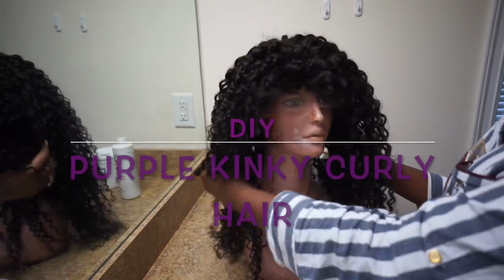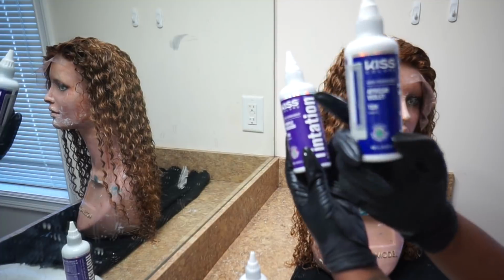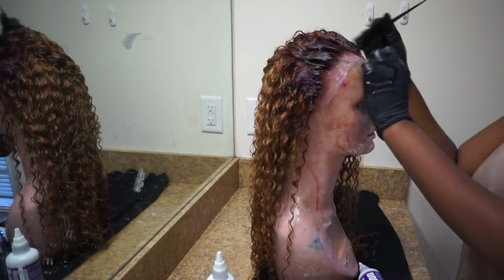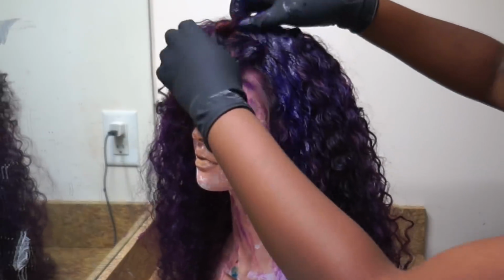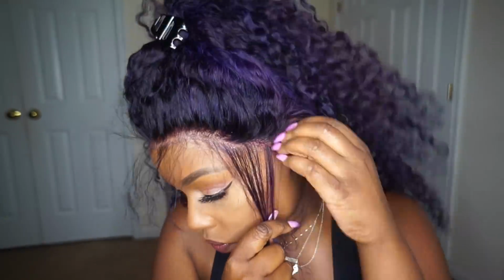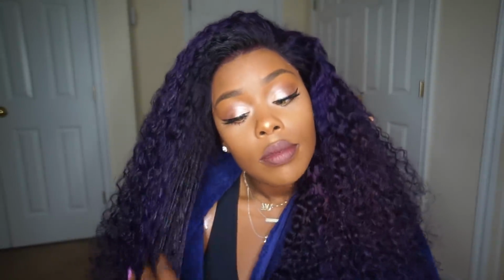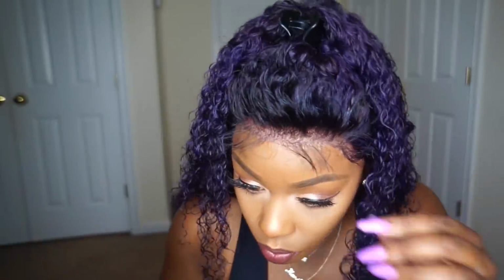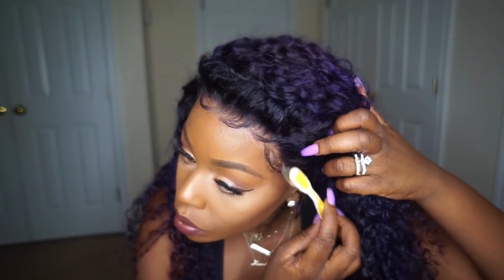DIY Purple Kinky Curly Lace Front Wig, Manic Panic & Kiss Colors ft. Chinalacewigs.com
Products Used:

Got2b Glue

Maybelline Fit Me Pressed Powder

Aussie instant freeze hairspray

Dry Shampoo

Creme of Nature Mousse

Creme of Nature Edge Control

Curl Wand

Wig info:
Hair Number:CF022
Style: Curly
Hair Color: natural color
Hair Length:22inch
Wig Density: 180%
Hairline: Pre-plucked
Baby hair: Around

***Register chinalacewig account get $15 disocunt***